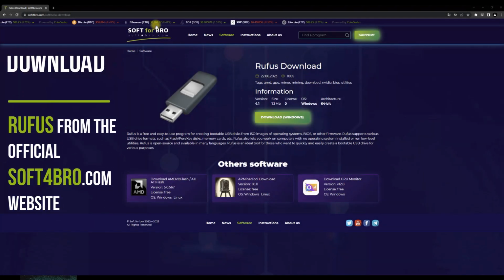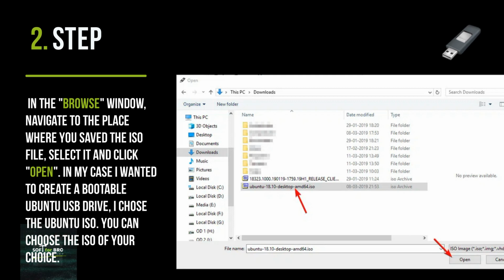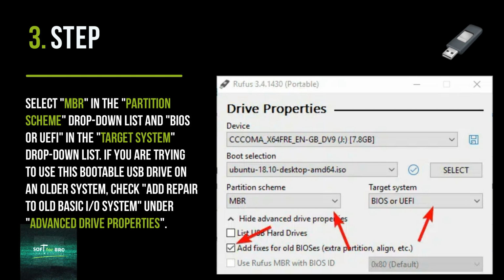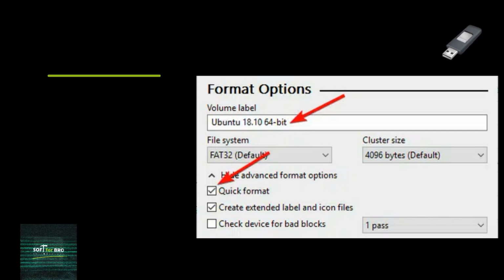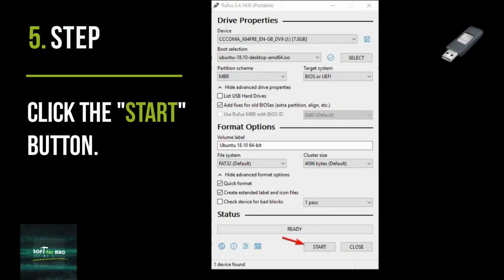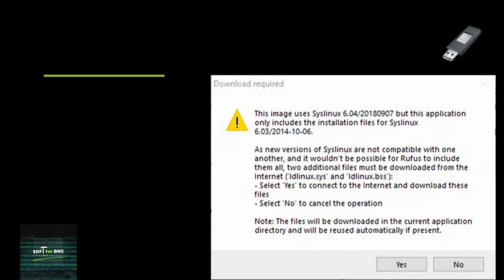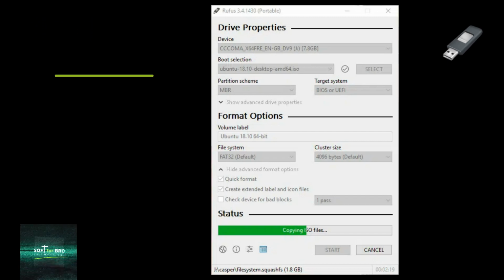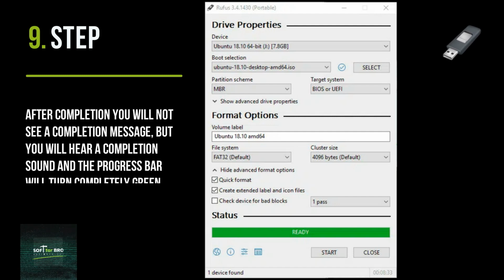How to Use Rufus to Create a Bootable USB Flash Drive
Rufus is a free and easy-to-use program for creating bootable USB disks from ISO images of operating systems, BIOS, or other firmware. Rufus supports various USB drive formats, such as Flash/Pen/Key disks, memory cards, etc. Rufus also lets you work on computers with no operating system installed or run low-level utilities. Rufus is open-source and available in many languages. Rufus is an ideal tool for those who want to quickly and easily create a bootable USB drive for various purposes.